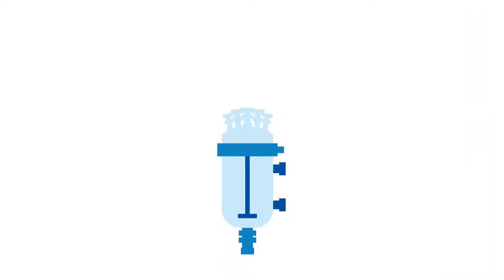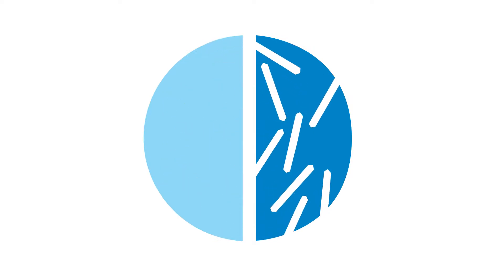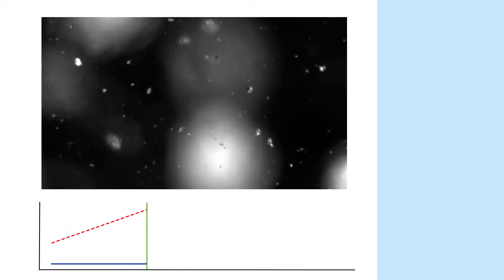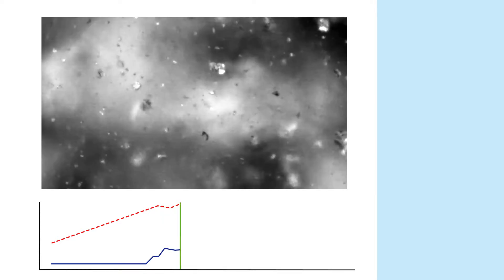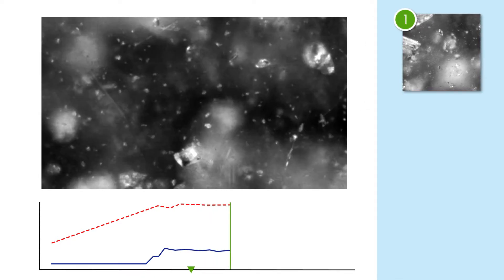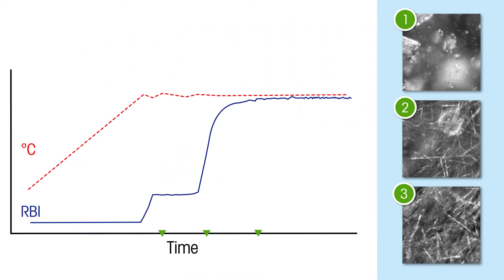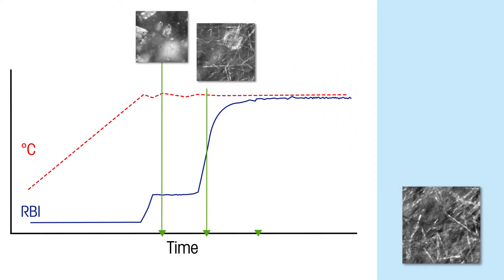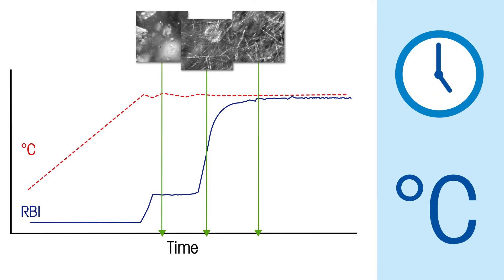Crystallization Mechanisms: Crystal Polymorphism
In this crystallization process, real time microscopy was used to study the kinetics of polymorph conversion. Crystal polymorphism is the phenomenon of a single chemical species showing more than one possible unit cell configuration is known. Many crystalline materials can form different polymorphs to minimize their crystal lattice energy under specific thermodynamic conditions.